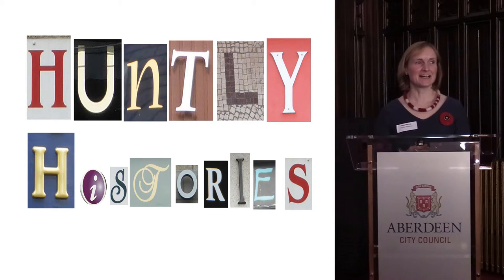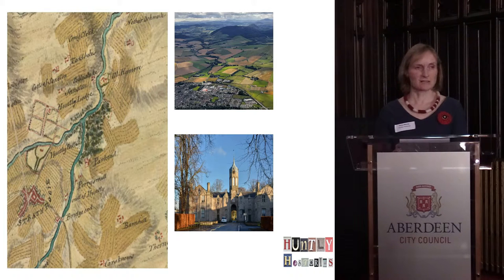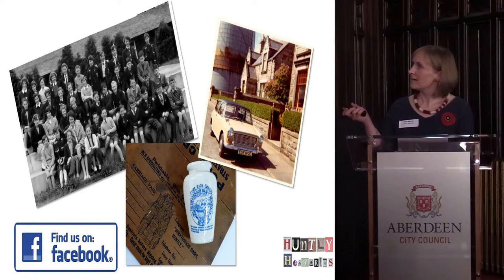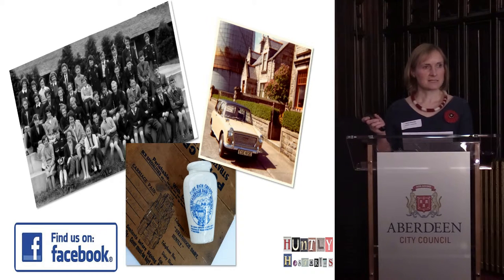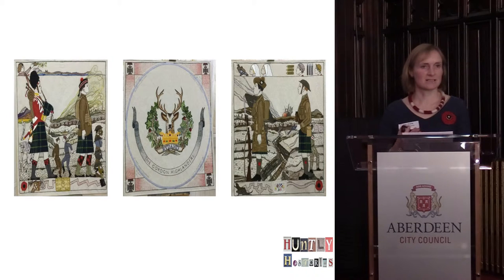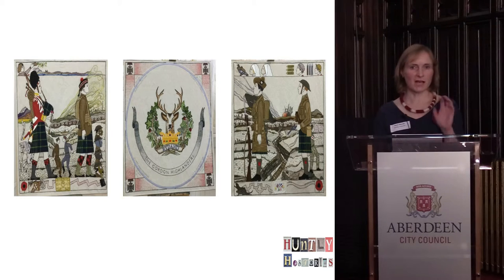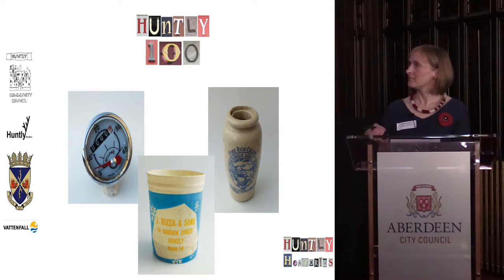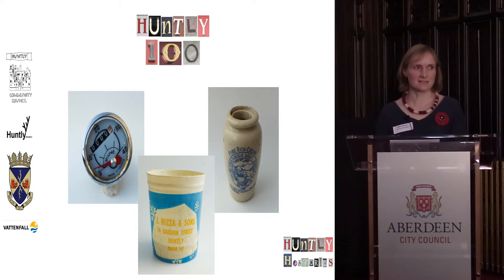Huntly Histories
Anne Murray

Scotland’s Community Heritage Conference at Aberdeen
Saturday 12th November 2016